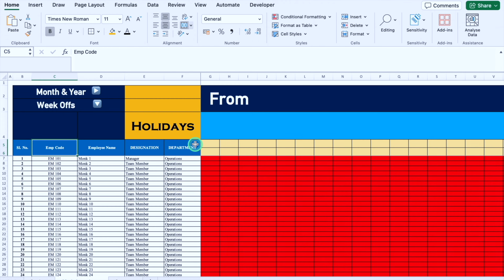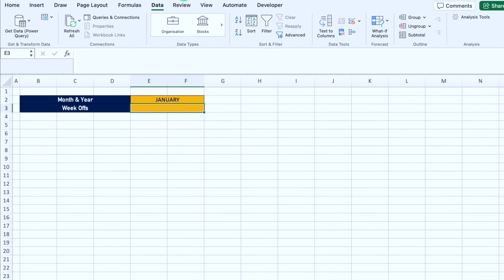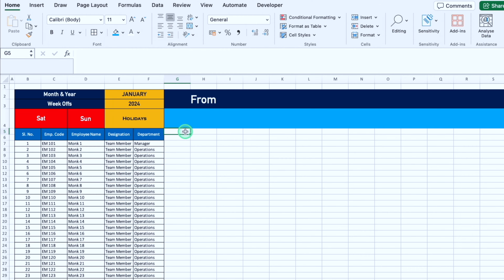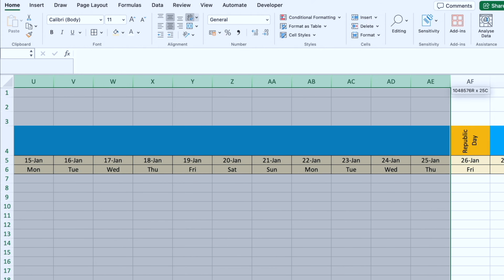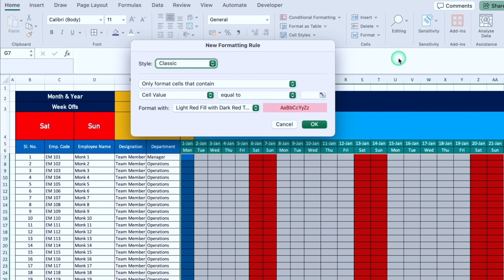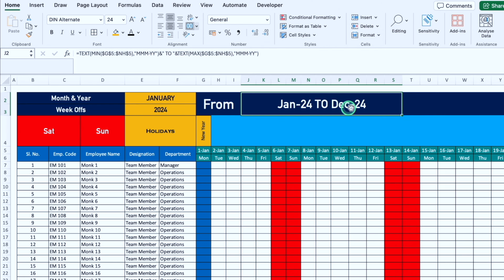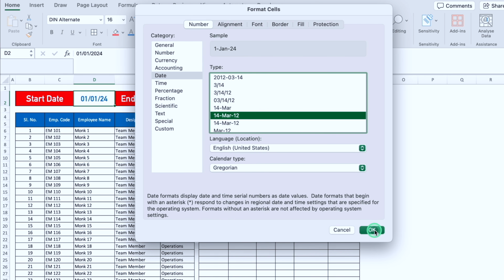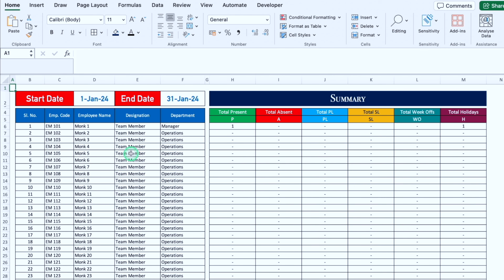𝐀𝐃𝐕𝐀𝐍𝐂𝐄𝐃 𝐀𝐓𝐓𝐄𝐍𝐃𝐀𝐍𝐂𝐄 𝐒𝐇𝐄𝐄𝐓 𝐢𝐧 𝐄𝐱𝐜𝐞𝐥 𝟐𝟎𝟐𝟒 | 𝐂𝐨𝐫𝐩𝐨𝐫𝐚𝐭𝐞 𝐀𝐭𝐭𝐞𝐧𝐝𝐚𝐧𝐜𝐞 𝐒𝐡𝐞𝐞𝐭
Today's video is all about Excel excellence, as we deep dive into crafting Advanced Attendance Sheet in Excel. Whether you're managing a classroom, a team, or a project, this tutorial is your ultimate guide to efficiency and organisation.
In this tutorial, we'll see step-by-step how to create Dynamic Attendance Sheet in Excel that not only tracks attendance but also automate calculations, generate insightful reports, and streamline your workflow like never before.
In this video the formulas / functions which are used are: Date, Countif, Countifs, Conditional Formatting, Conditional Formatting with Formulas, Data Validation
📚 𝗙𝗶𝗹𝗲 𝗟𝗶𝗻𝗸:
𝐎𝐧𝐥𝐲 𝐟𝐨𝐫 𝐂𝐡𝐚𝐧𝐧𝐞𝐥 𝐌𝐞𝐦𝐛𝐞𝐫𝐬